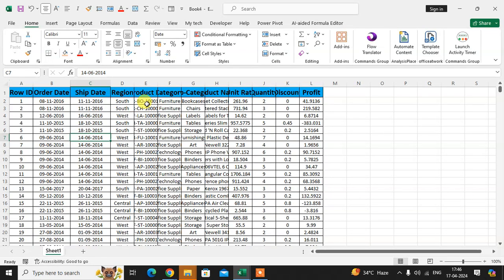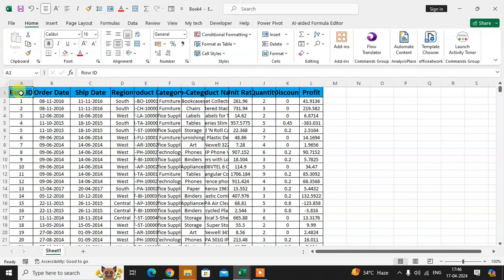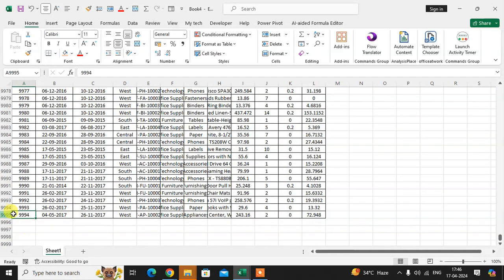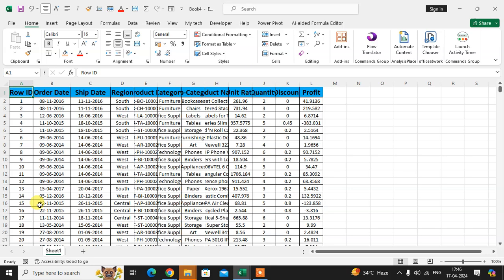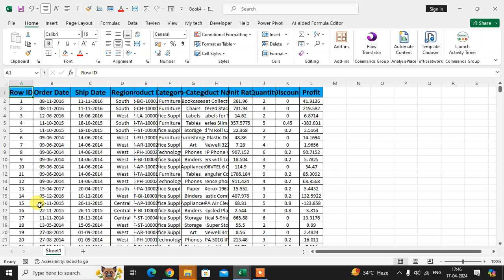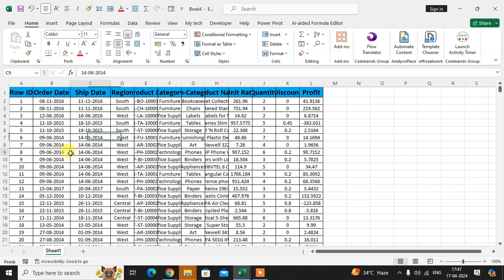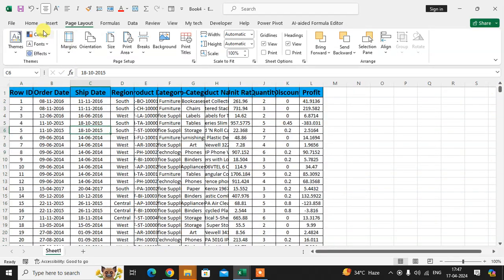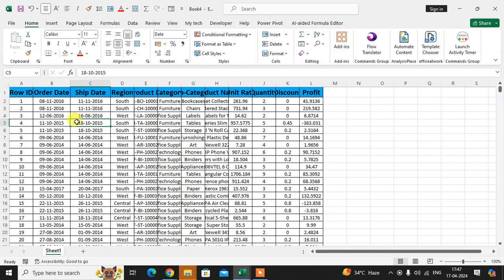How To Data Select Different Way In Excel Sheet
Select one or more cells
Or use the keyboard to navigate to it and select it. To select a range, select a cell, then with the left mouse button pressed, drag over the other cells. Or use the Shift + arrow keys to select the range. To select non-adjacent cells and cell ranges, hold Ctrl and select the cells.